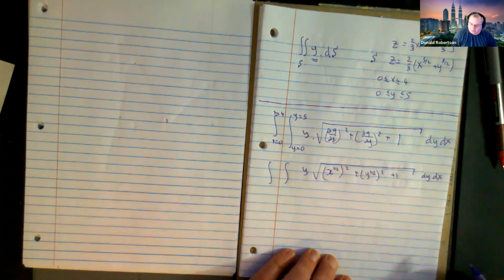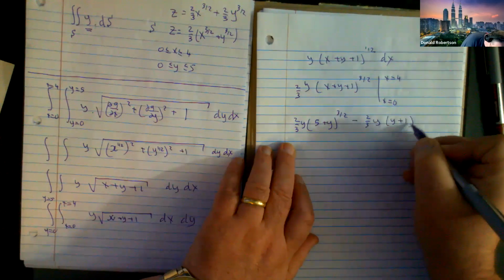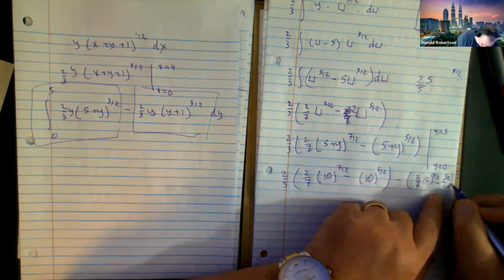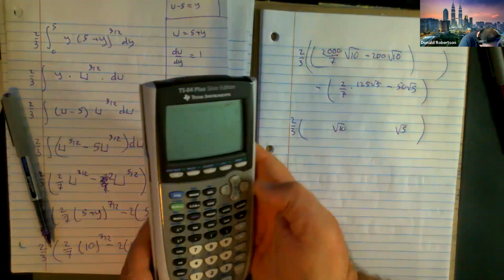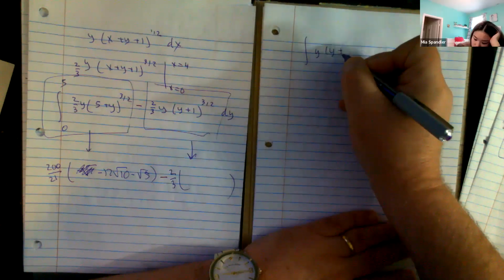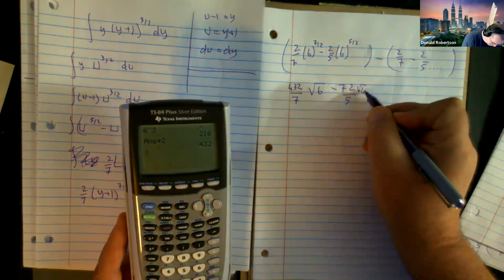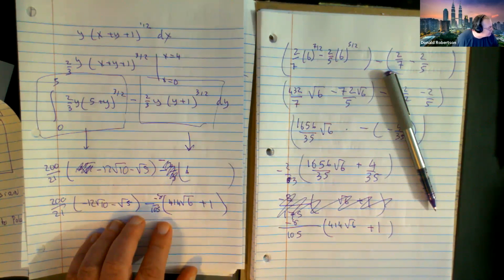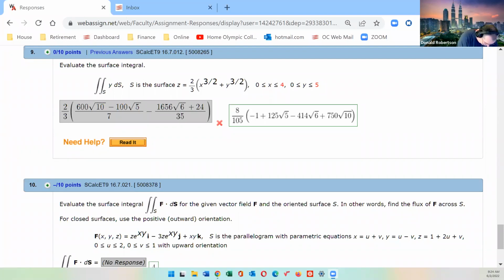Math 264 Question 9 help